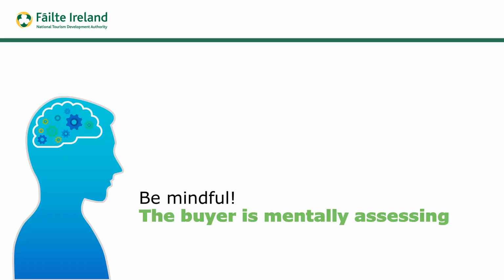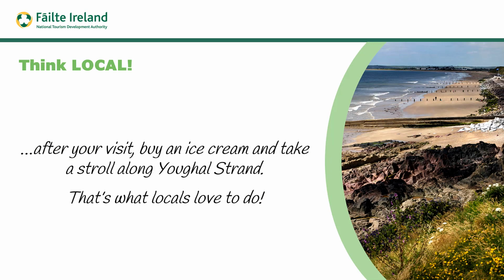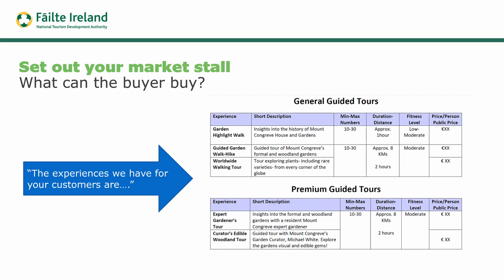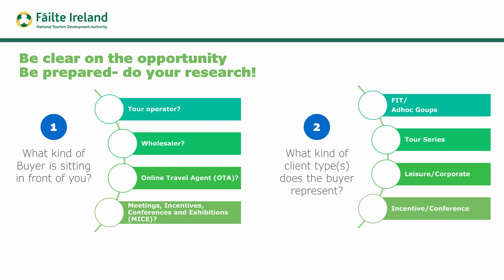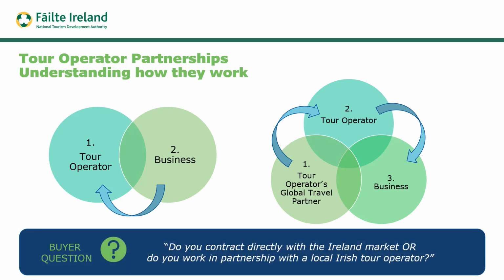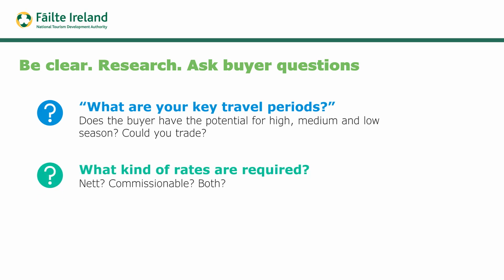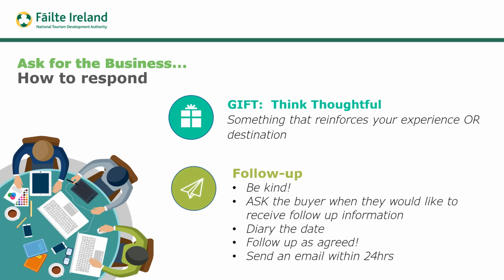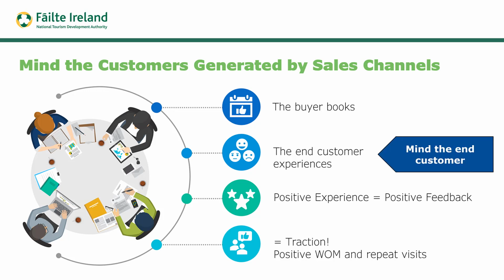Perfecting Your Verbal Pitch 1 – Structuring Your Pitch